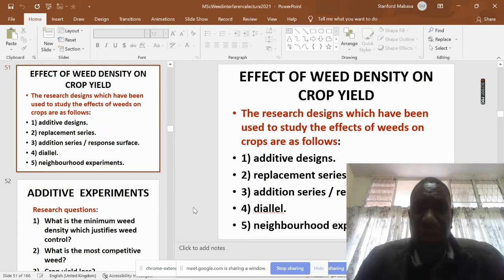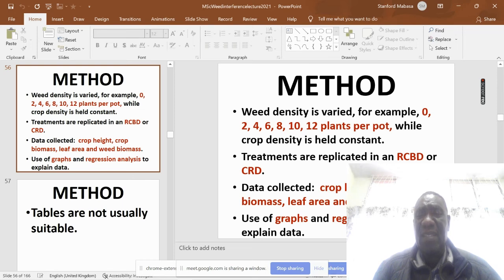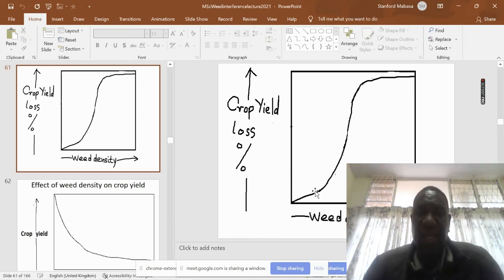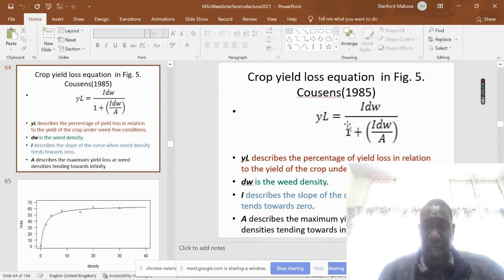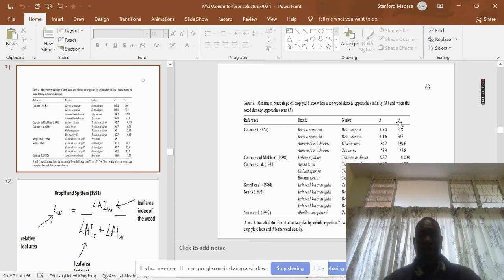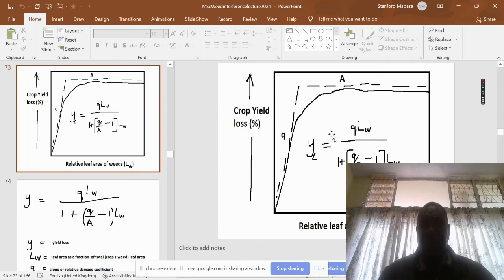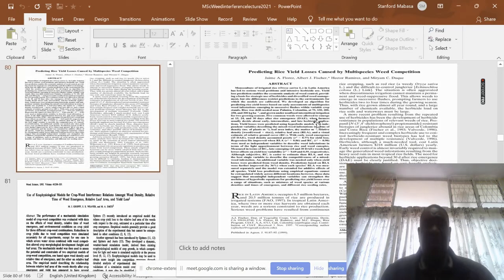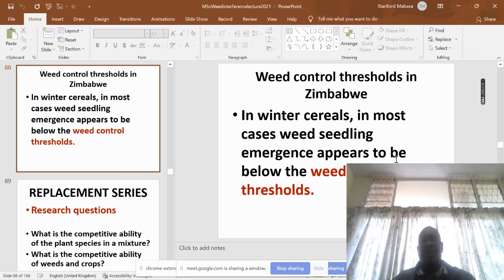Additive designs for weed density studies, Dr. S. Mabasa, PPST, University of Zimbabwe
The video is about the additive experfimental designs which could be used to estimate the weed control threshold, crop yield loss and competitive abilities of the weeds.